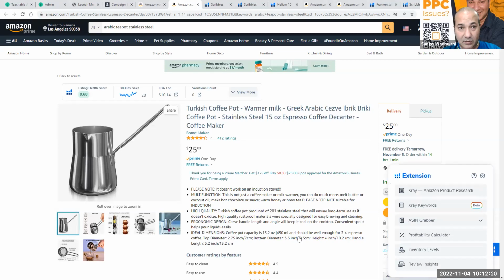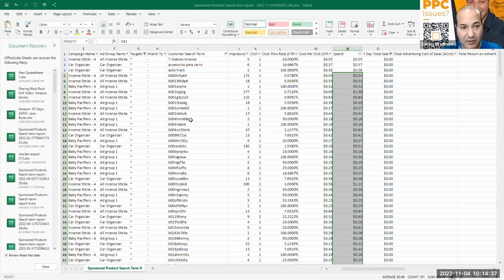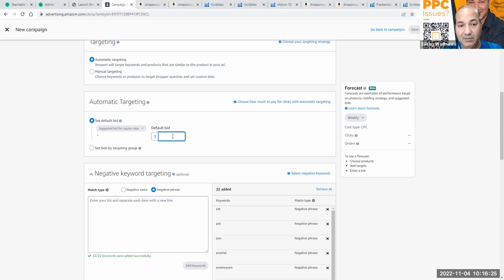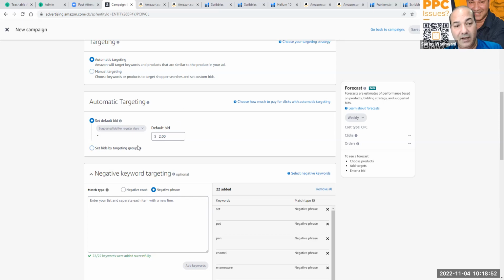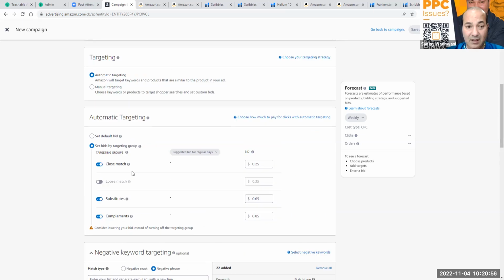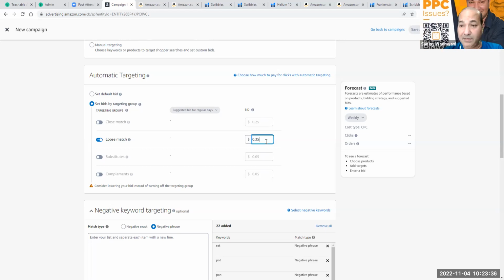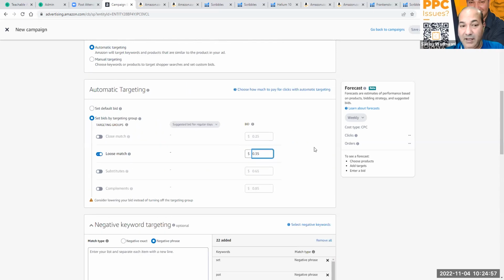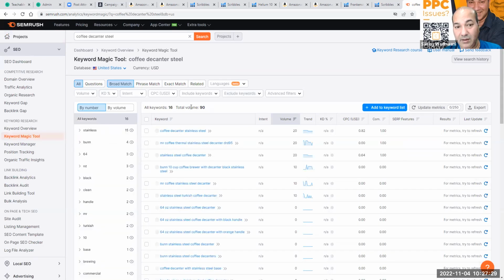Liazon Marketing- Expert Tips for Your Amazon Campaign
Launching your first Amazon campaign can be an exciting yet challenging endeavor. Whether you're promoting a product, driving traffic to your storefront, or increasing brand awareness, a well-executed campaign can significantly boost your sales and visibility on the platform. Here's a step-by-step guide to help you navigate through the process:

Set Clear Goals: Determine what you want to achieve with your campaign. Whether it's increasing sales, driving traffic, or boosting brand awareness, having clear objectives will guide your strategy.

Choose the Right Campaign Type: Amazon offers various campaign types, including Sponsored Products, Sponsored Brands, and Sponsored Display. Select the one that aligns best with your goals and target audience.

Identify Target Keywords: Conduct keyword research to identify relevant keywords that your potential customers are likely to search for. Use tools like Amazon's own keyword tool, as well as third-party tools like Helium 10 or Jungle Scout.

Create Compelling Ad Copy: Write attention-grabbing headlines and compelling ad copy that clearly communicates the benefits of your product. Highlight unique selling points and include relevant keywords for better visibility.

Set Your Budget and Bidding Strategy: Determine your daily or campaign budget and choose a bidding strategy that suits your goals and budget. You can opt for automatic or manual bidding depending on your level of expertise and comfort.

Define Target Audience: Specify the demographics, interests, and behaviors of your target audience to ensure your ads reach the right people. Amazon provides various targeting options to help you narrow down your audience effectively.

Optimize Product Listings: Ensure that your product listings are optimized for conversions before running your campaign. This includes high-quality images, compelling product descriptions, and competitive pricing.

Monitor and Optimize Performance: Keep a close eye on your campaign performance metrics such as click-through rate (CTR), conversion rate, and return on ad spend (ROAS). Use this data to make informed decisions and optimize your campaigns for better results.

Adjust and Iterate: Don't be afraid to make adjustments to your campaigns based on performance data. Continuously test different ad creatives, keywords, and targeting options to refine your strategy and maximize your ROI.

Track Results and Analyze ROI: Regularly track and analyze the results of your campaigns to understand what's working and what's not. Calculate your return on investment (ROI) to ensure that your advertising efforts are generating positive results.

By following these steps and staying proactive in managing and optimizing your campaigns, you can effectively launch your first Amazon campaign and drive success for your business on the platform.